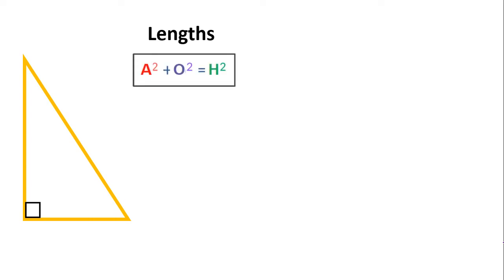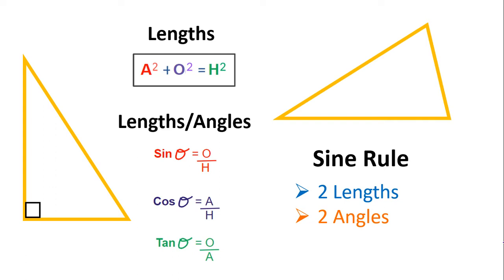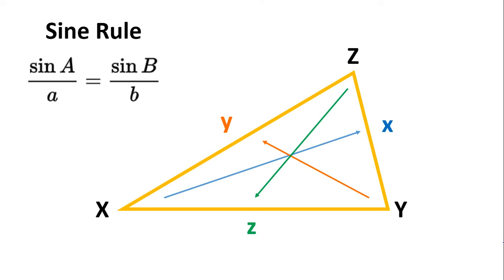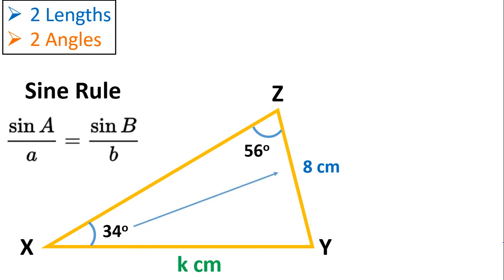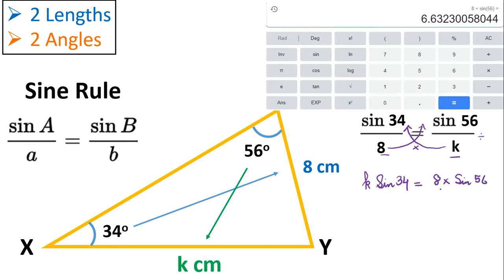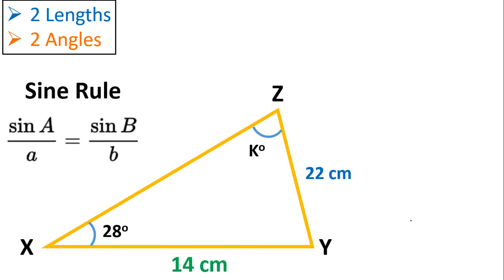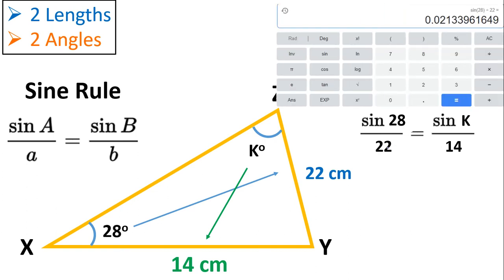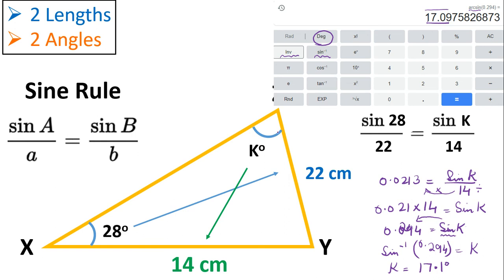The Sine Rule | Math Problems | Trigonometry | Triangles | Identities | IGCSE | O-Levels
This video teaches the use of The Sine Rule